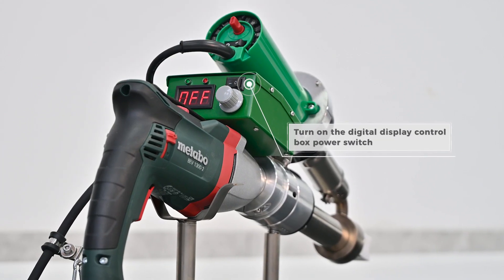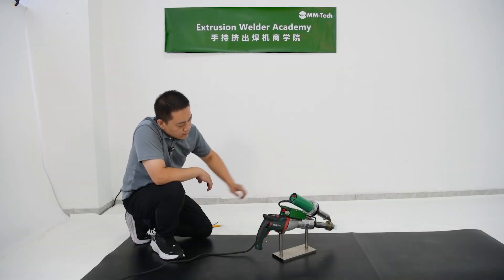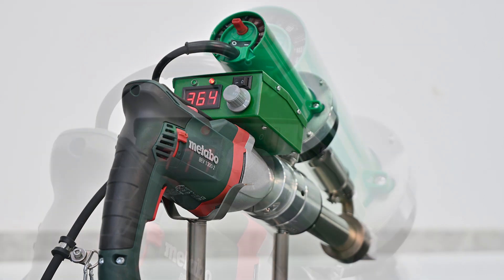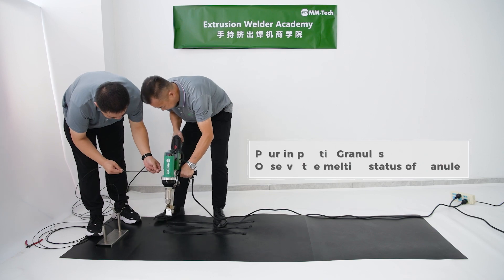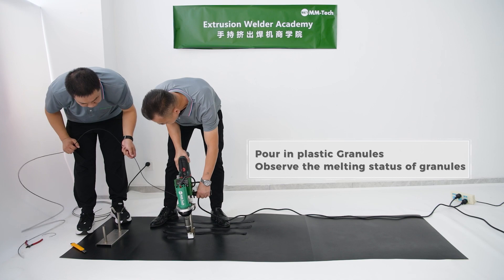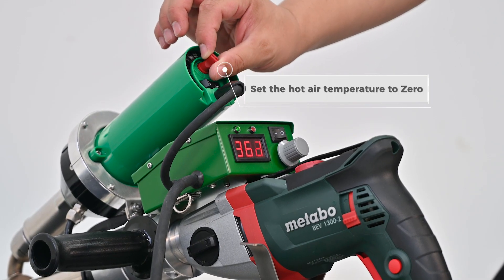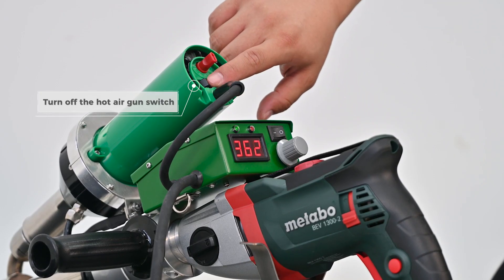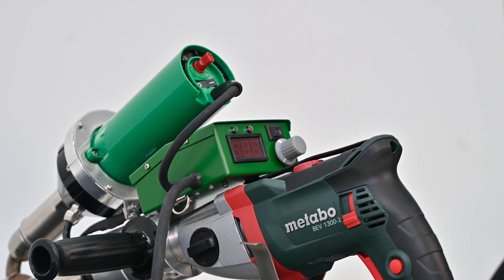SWT-NS610A 1-20mm Thickness Hand Extrusion Welder